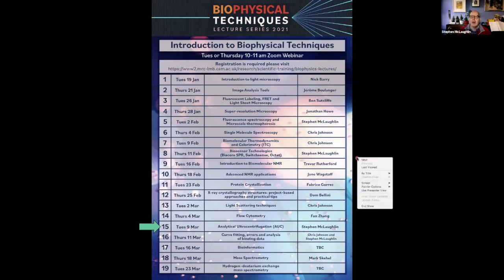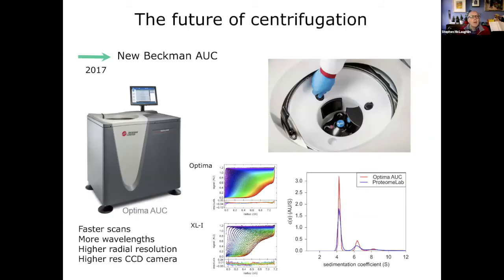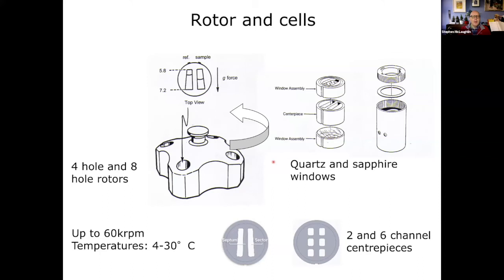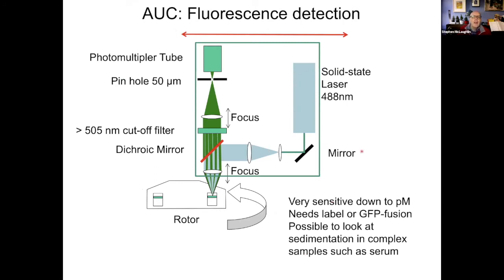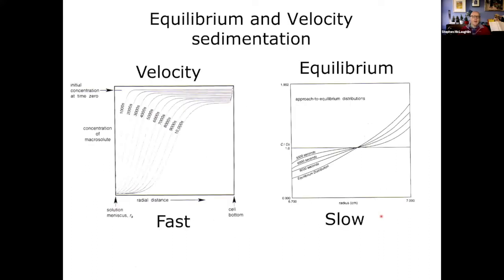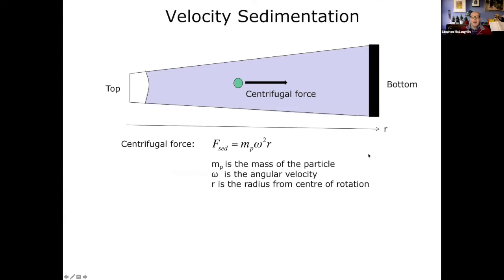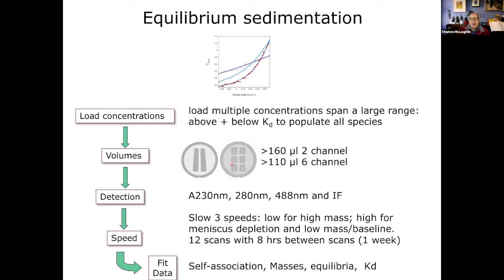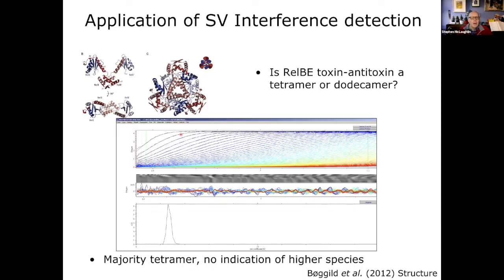Analytical Ultracentrifugation - Stephen McLaughlin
The LMB Biophysics Facility houses a wide range of state-of-the-art and in-house built instruments that enable the molecular characterisation of macromolecular size, shape, mass, stability, binding affinity, dynamics and interaction kinetics.

The facility is primarily intended for hands-on research by students, postdocs, and group leaders, who prepare samples and make measurements. Biophysics supports users in advice on experimental techniques and results, training and in collaborative research.

In this video Stephen explains the physical principles that underlie analytical ultracentrifugation (AUC). He describes the different type of experiment, detection systems, sample requirements and how data is analysed to investigate the mass, shape and interactions of sedimenting particles. He gives examples of how AUC has been employed in a variety of projects. In addition, he shows how recent methods have been applied to the analysis of glycoproteins and membrane proteins.

The Biophysics Facility is headed by Chris Johnson, supported by Stephen McLaughlin.